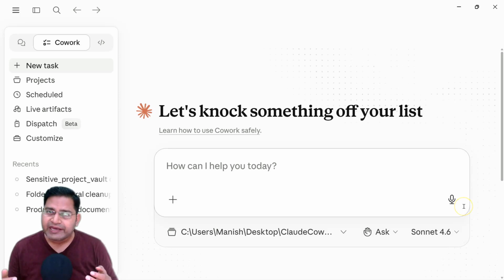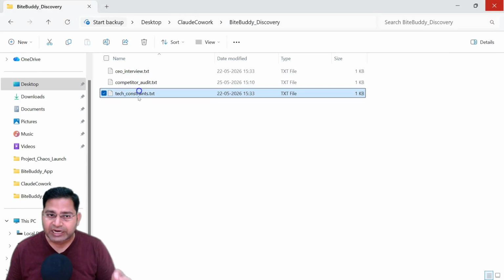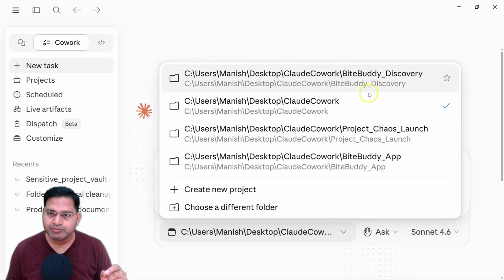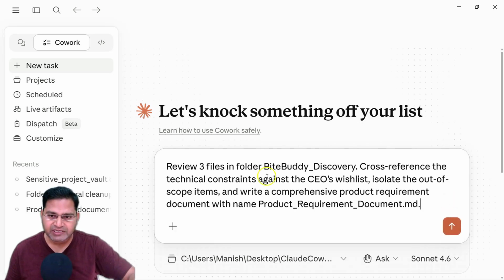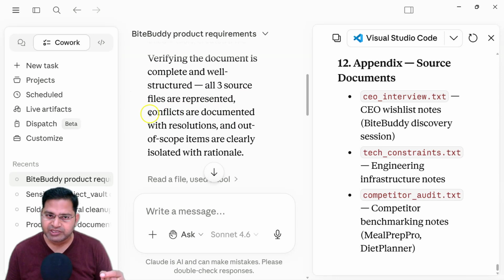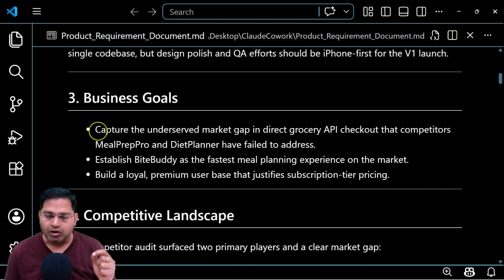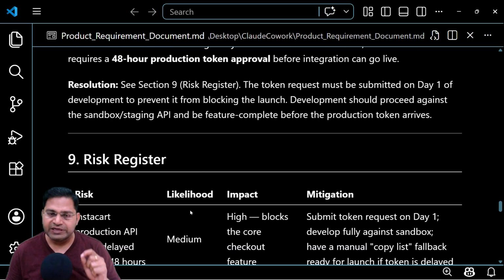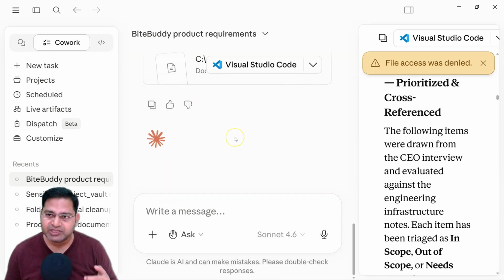Create PRD using AI | Claude Cowork Tutorial #7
Welcome to the seventh tutorial of our Anthropic's Claude Cowork Tutorial Series! 🚀 In this video, we’ll walk learn how you can create instant product requirement document from random and handwritten notes from product discovery meetings.